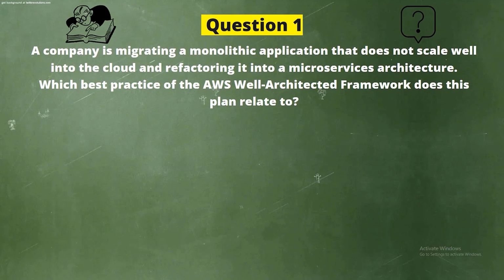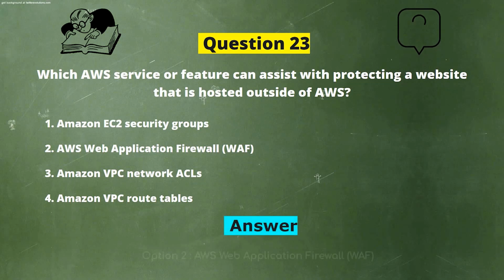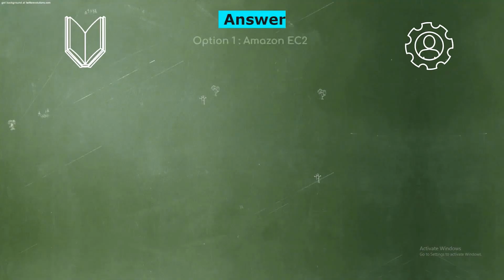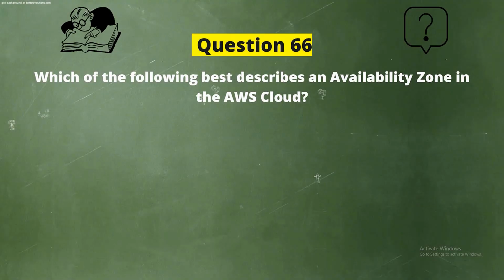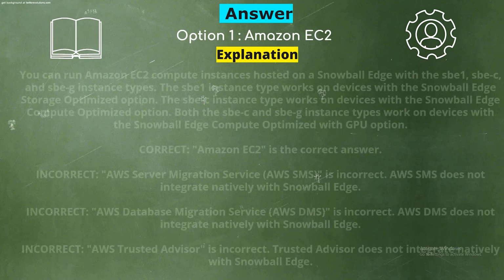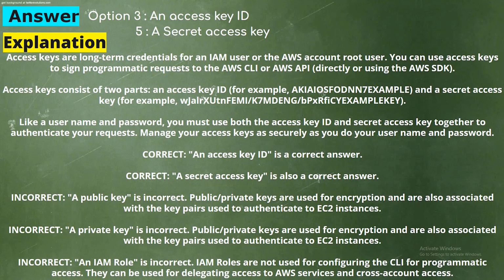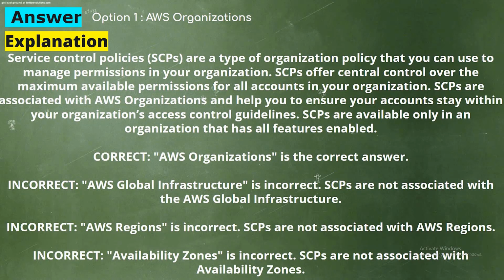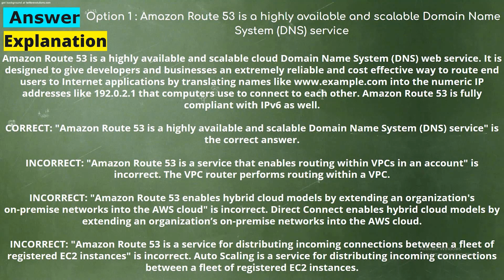AWS Certified Cloud Practitioner Practice Questions 2022 Full Length [ 150 Questions ]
AWS Certified Cloud Practitioner (CLF-C01) Practice Questions 2022  Full Length [ 150 Questions ]

✨ All videos inside the playlist are merged in this video ✨

Updegree’s AWS Certified Cloud Practitioner Practice Questions 2022  Full Length
[ 150 Questions ] Questions with proper explanations will help you become an AWS Certified Cloud Practitioner. You can pass the test by practicing these questions and answers. The Updegree team has carefully selected the questions before adding them to this practice test to make sure that they match the latest exam. The video is designed to help you pass the Certified Cloud Practitioner exam quickly and easily while using as little time as possible to study. Simply press play and follow along with our interactive question explanations until you’re scoring 100% on each practice question!

👇 What you'll Get in these Dumps?👇
➼ 300+100 Updated CLF-C01 Questions with Proper Explanations
➼ Questions Suggested by Subject matter expert
➼7 days Refund policy

Make sure you go through each question at least 2 times so that you learn and do not forget. The AWS Certified Cloud Practitioner is a practice test that will help you review key concepts, prepare for the exam and identify areas of weakness.

You’ll find all of the best questions, answers, and explanations in this AWS Certified Cloud Practitioner Practice Questions 2022  This is a great way to get yourself ready for taking the actual exam at an AWS training facility. Though this is not intended to be an exact replica of any actual exam, it will give you a solid idea of what you can expect on the day.

✨ Our Popular Playlist You Can Watch ✨